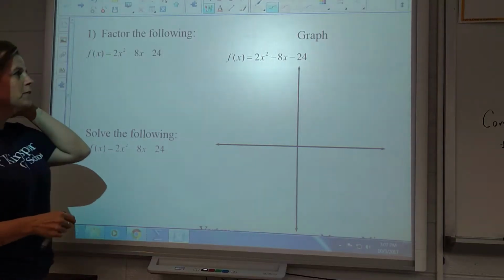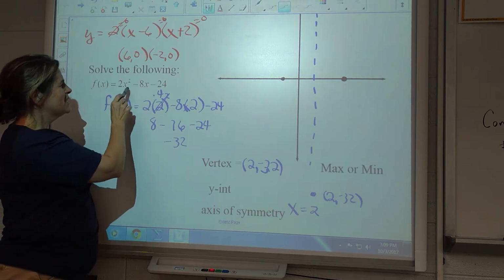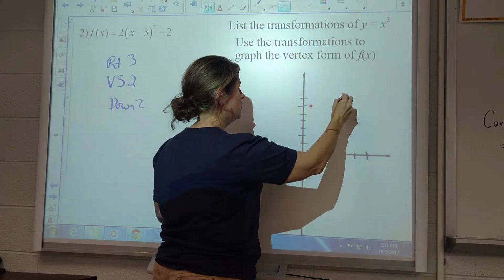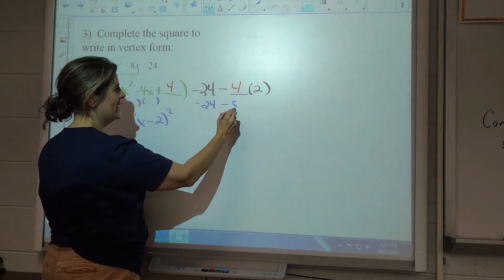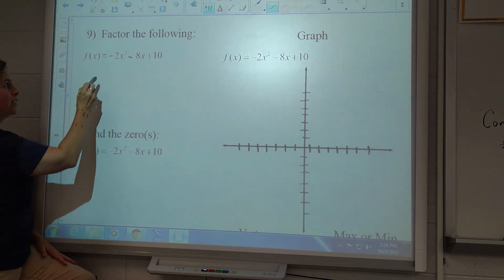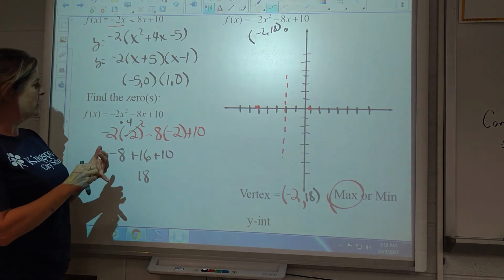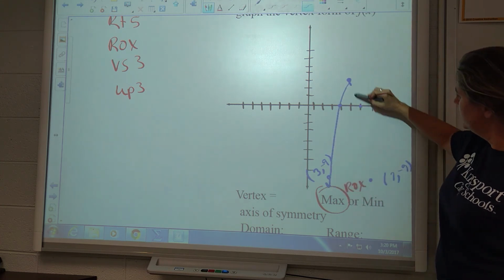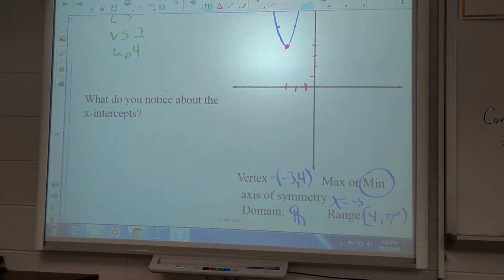Graphing quadratics notes 2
VS